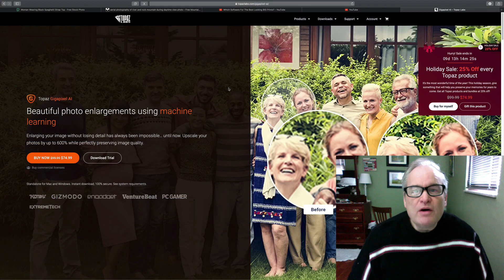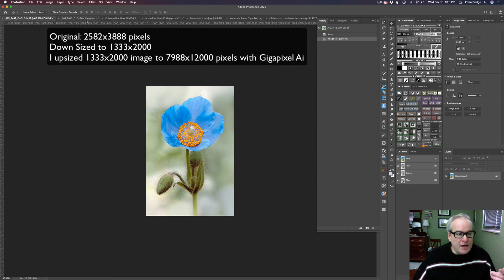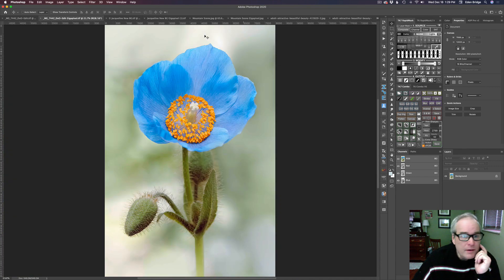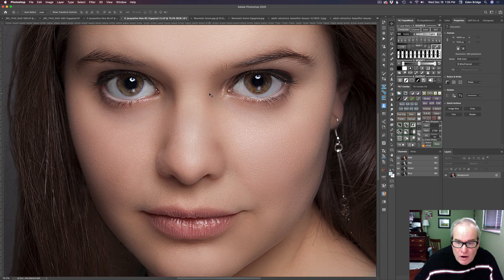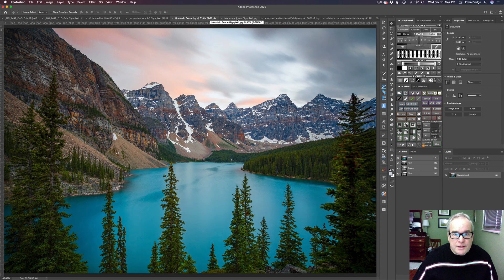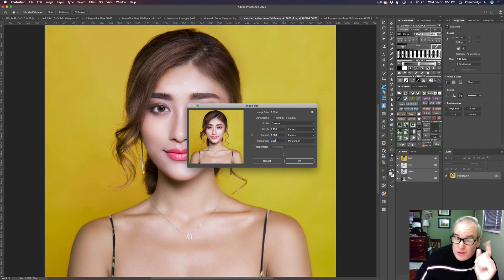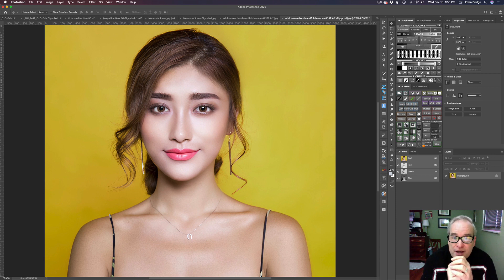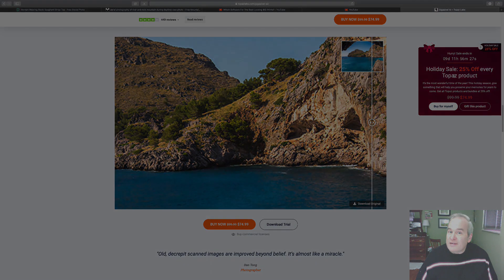TOPAZ GIGAPIXEL AI: Is It Any Good?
In this video I am taking a look at Topaz GIGAPIXEL AI. I have watched 2 different videos about GIGAPIXEL AI and one was strongly in favor and the other was strongly against. I am a subscriber of both of these video creators and I respect them both and have learned a lot from each of them. I thought I would weigh into the debate and give my opinion. I will leave links so you can watch their videos yourselves. I have been using GIGAPIXEL AI since it first was released. I have upsized 4 different images to test GIGAPIXEL AI and you will be able to see my results and conclusions in this video. I think you will find this video very informative and I believe it will help you decide if GIGAPIXEL AI is right for you. I appreciate each and everyone of my viewers and subscribers and I want to thank you in advance for viewing. Again, thanks for viewing and Happy Editing.